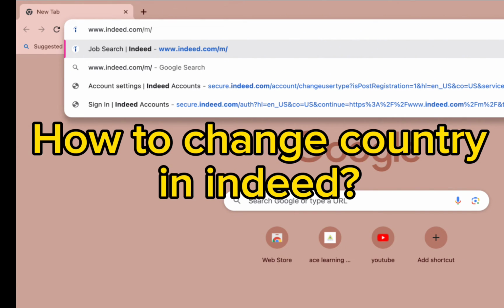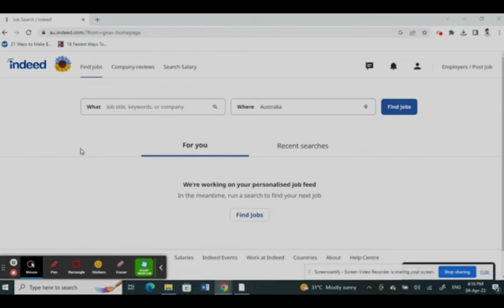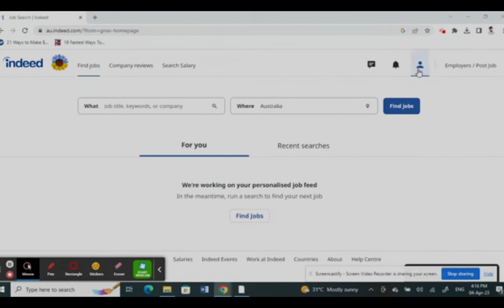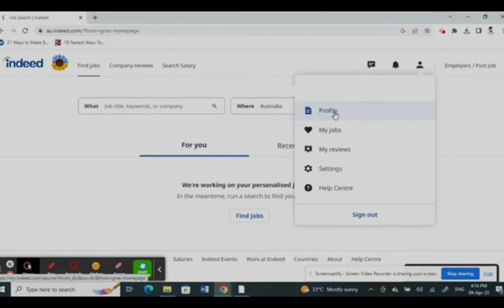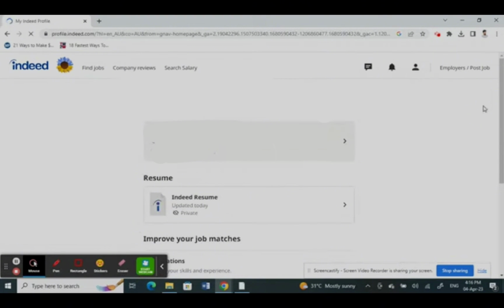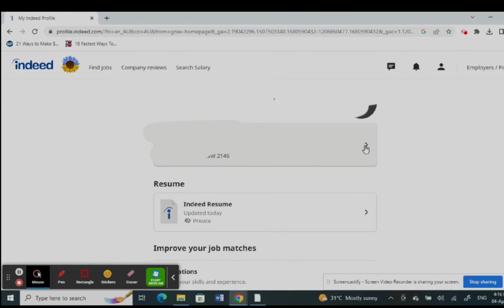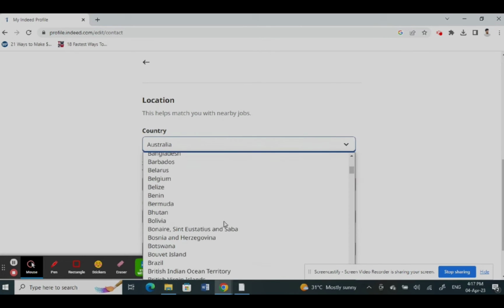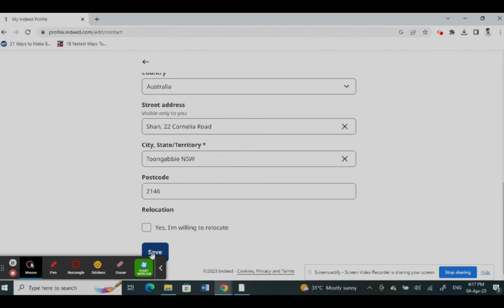How to Change Country Location in Indeed 2023?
Discover how to change your country on Indeed and broaden your job search horizons. In this tutorial, we'll guide you through the steps to modify your location settings. Join us to make your job hunt more global!